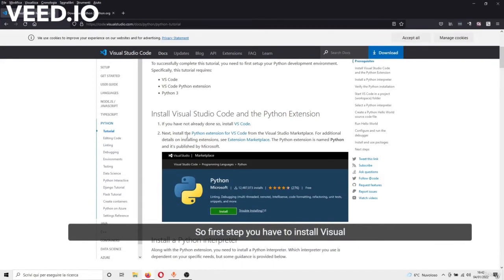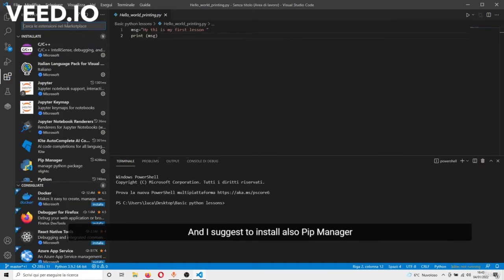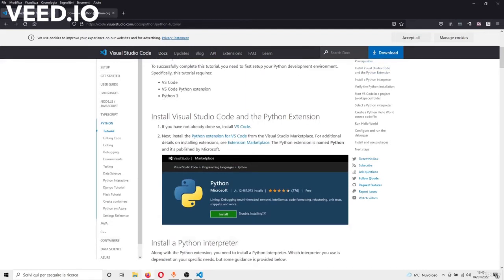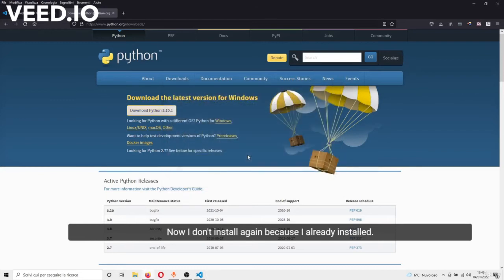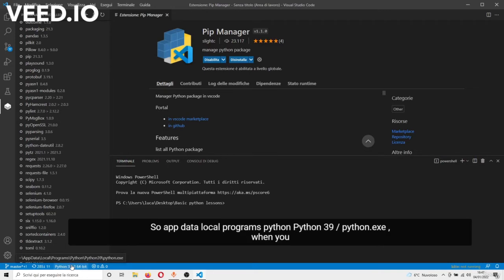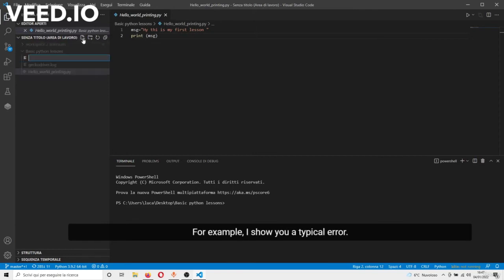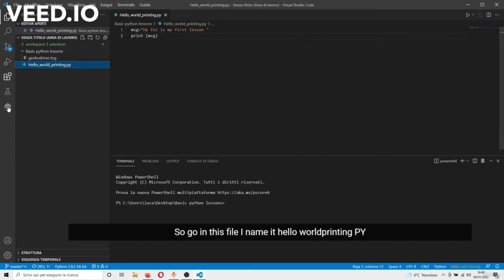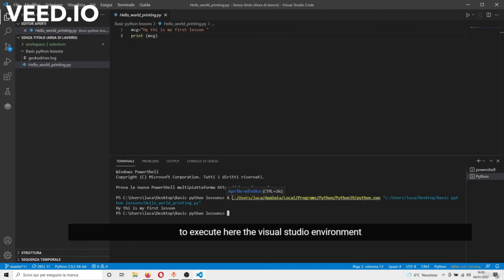000PYT~ Installation hints for the visual studio python code editor